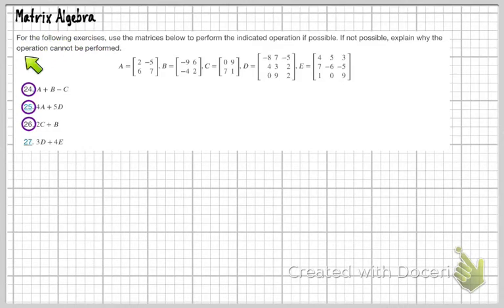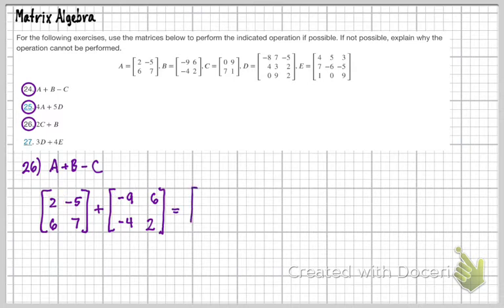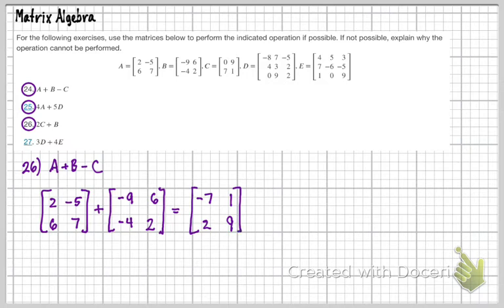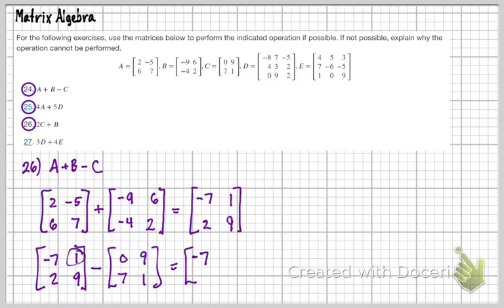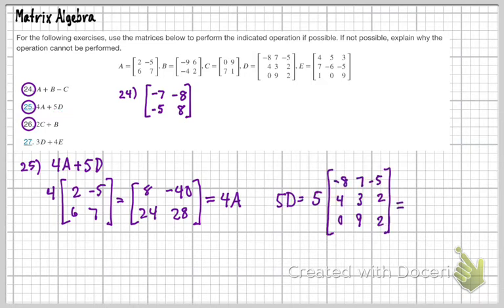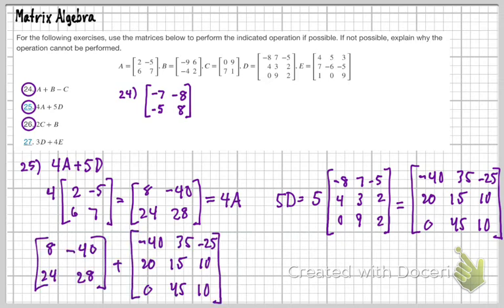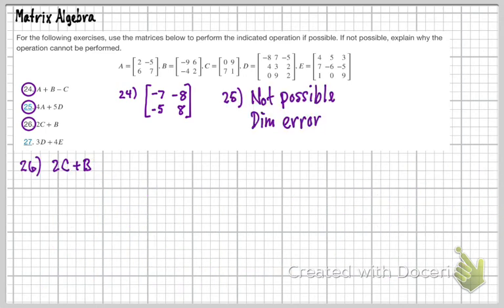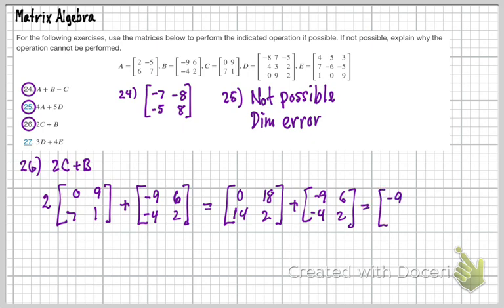8.4 Matrix Algebra (Part 1)